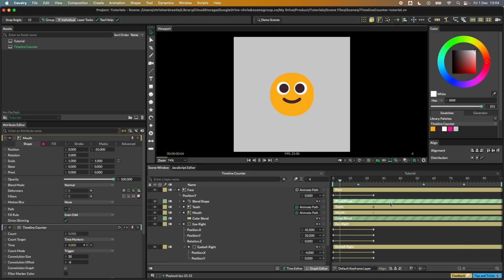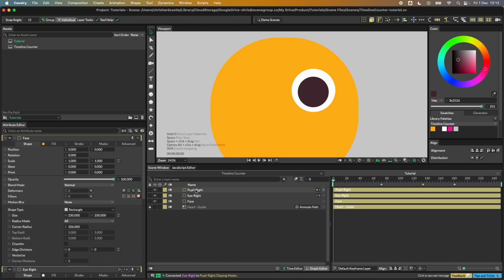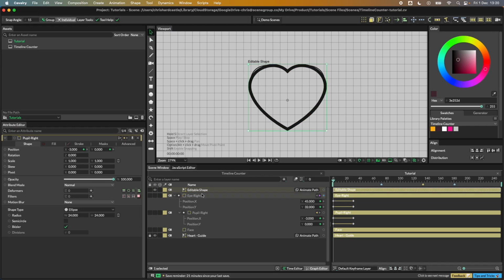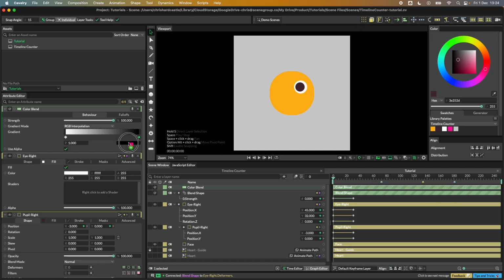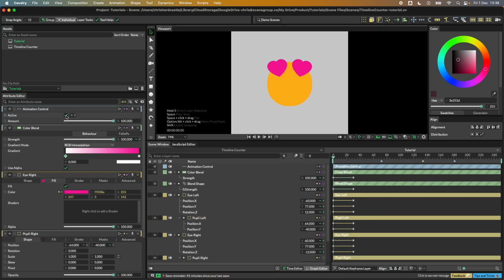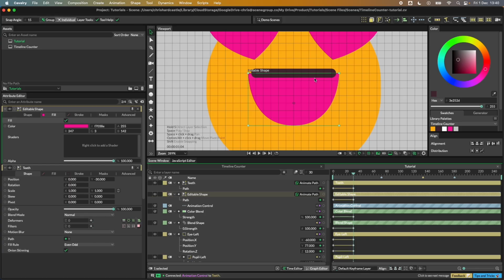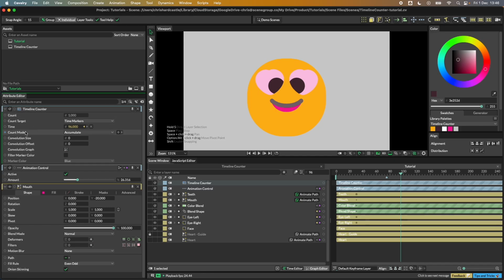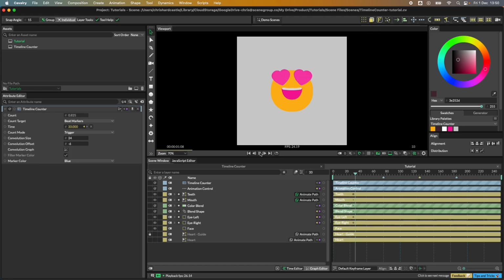Features | Use the Timeline Counter to trigger animation in Cavalry.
How to use the Timeline Counter to automatically trigger keyframe animation using Markers.

In this tutorial we walk through illustrating an emoji and then animating it with keyframes, a Blend Shape and a Color Blend. By then connecting all the keyframe animation up to a single Animation Control it can be triggered with Markers by a Timeline Counter.

Note - This video has been created in the 2.0 beta version of Cavalry but all the features used are available in Cavalry 1.5.6.

0:00 Intro
1:10 Illustrating the emoji
3:00 Adding a clipping mask
4:40 Animating the eyes
6:00 Adding a Blend Shape
9:50 Adding a Color Blend
10:55 Rigging the Animation Control
12:35 Duplicate the right eye
13:50 Drawing the mouth
18:50 Adding the Timeline Counter

Created in Cavalry 2.0